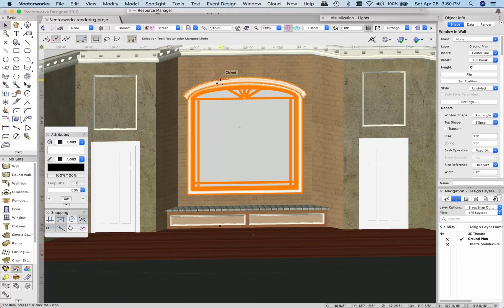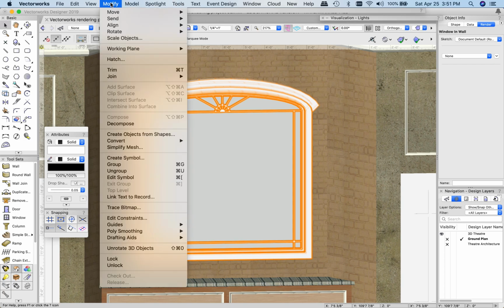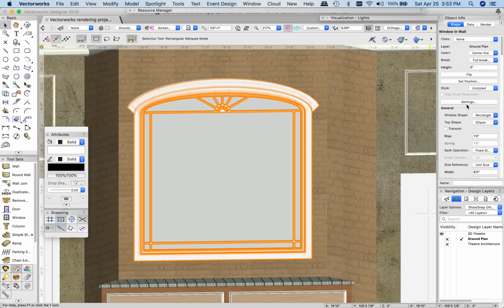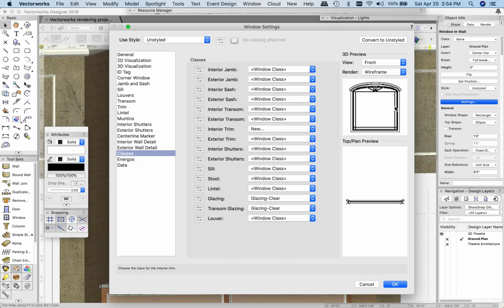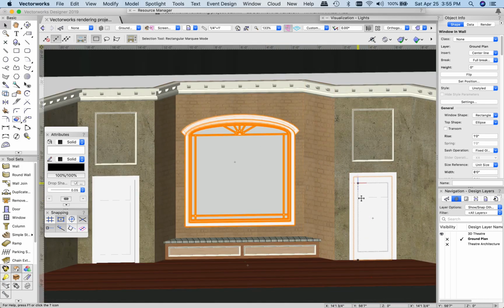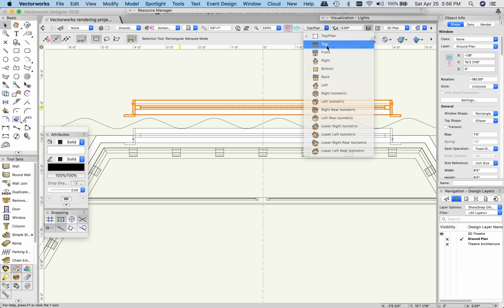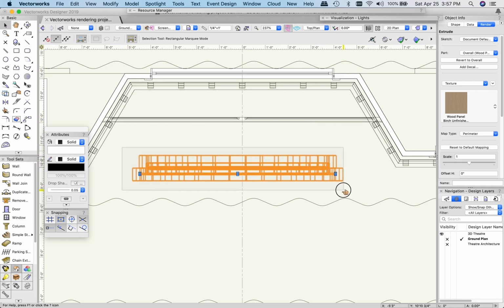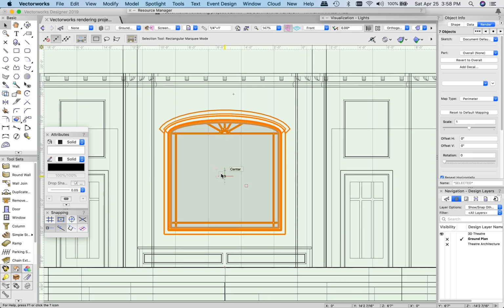Vectorworks Rendering - Part 1a - applying texture to doors using classes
Shows how to apply textures to doors and windows using classes and work around to be able to adjust the textures